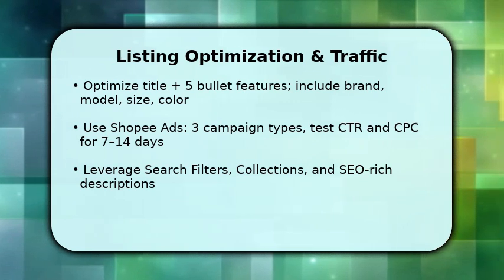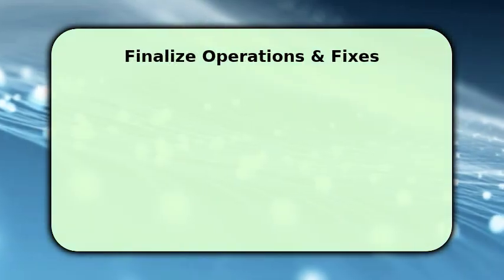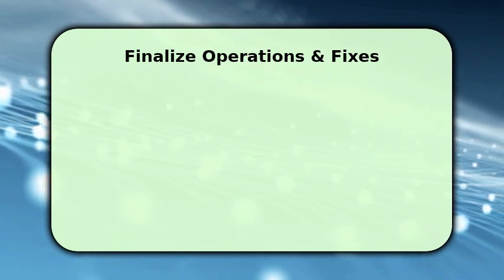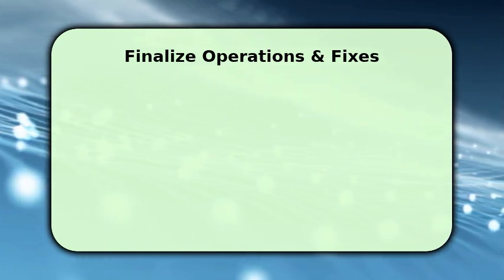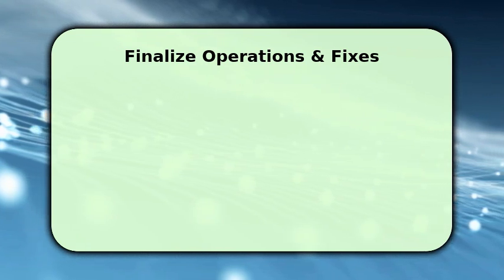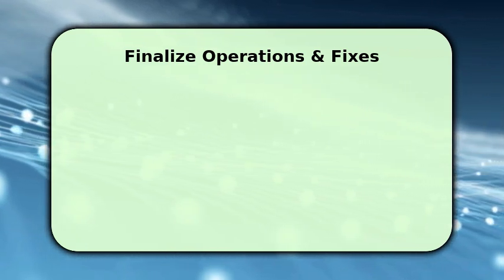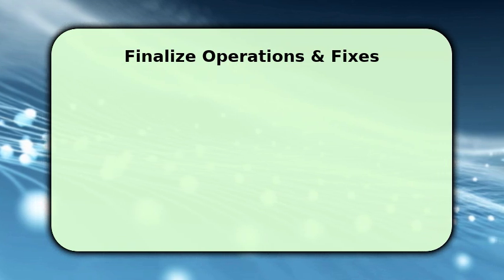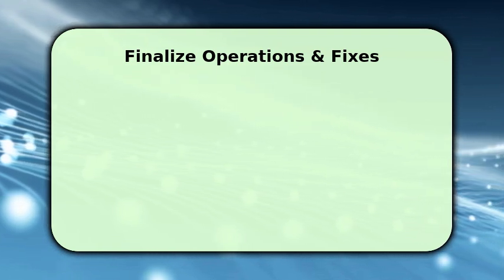How to Optimize Shopee Store (updated)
Discover the secrets to maximizing your shop'sefficiency and customer engagement with our latest video tutorial. Learn practical tips on store layout, inventory management, and marketing strategies specifically tailored for e-commerce success.

optimize shoppe,